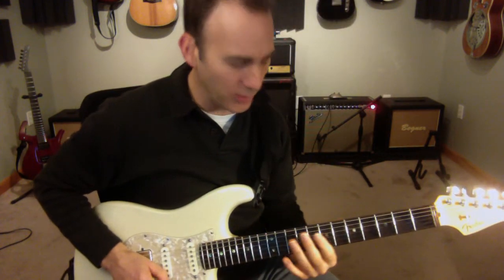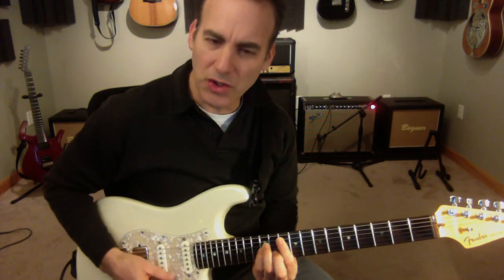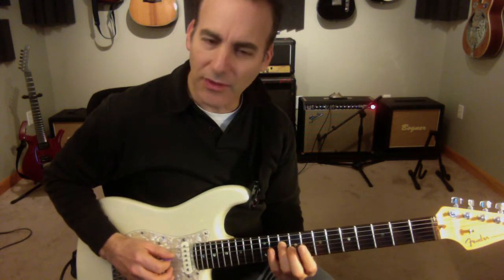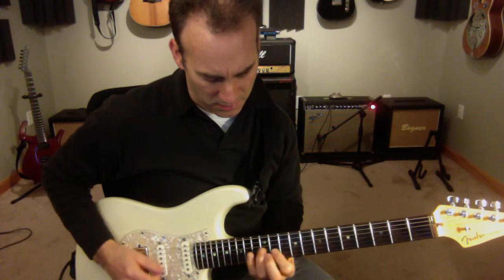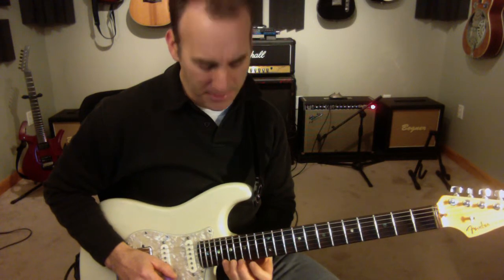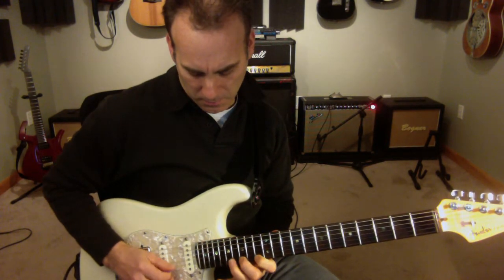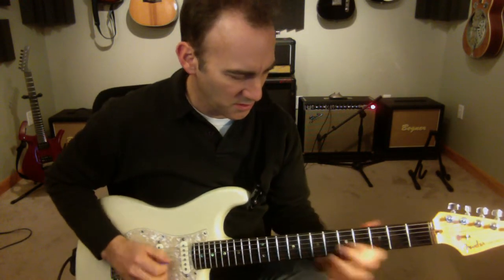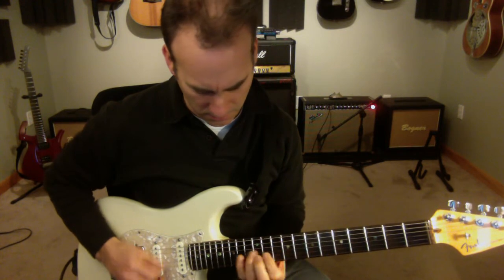Line 166 Rock Pentatonic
Line 166 Rock Pentatonic. Hear in context at 1:30